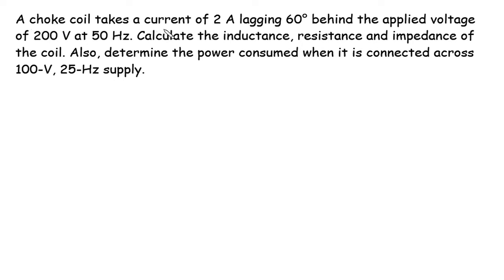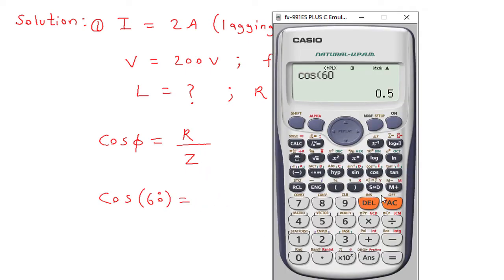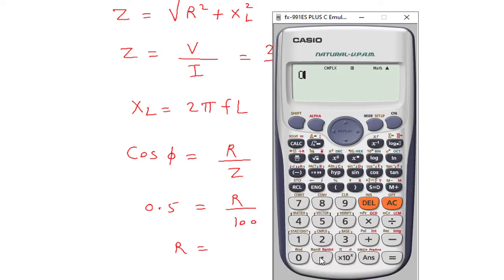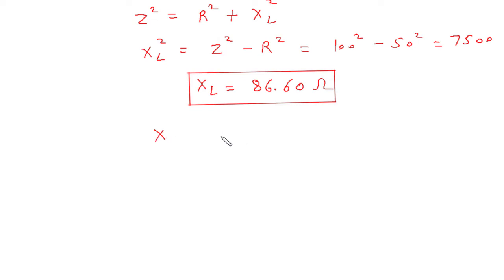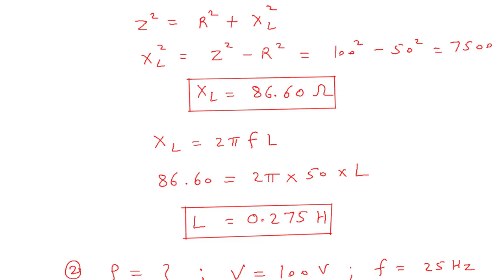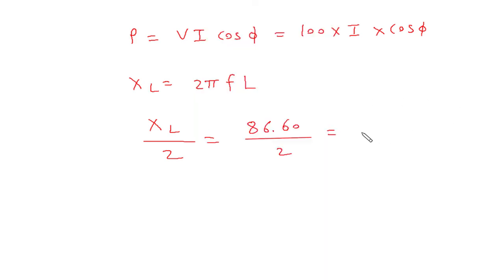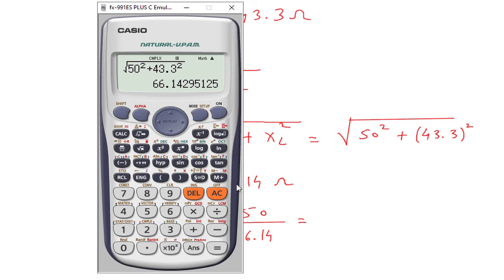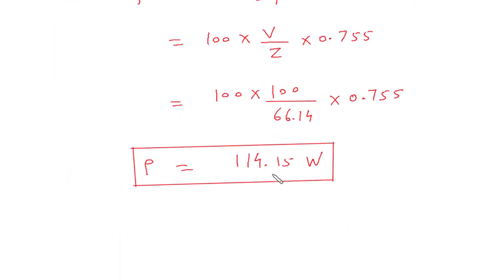A choke coil takes a current of 2 A lagging 60° behind the applied voltage of 200 V at 50 Hz. Calcul